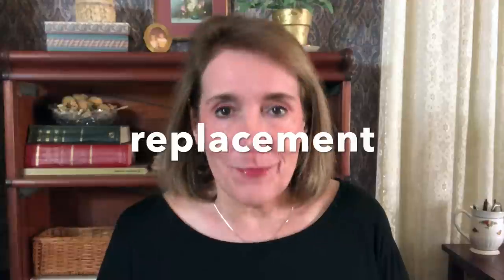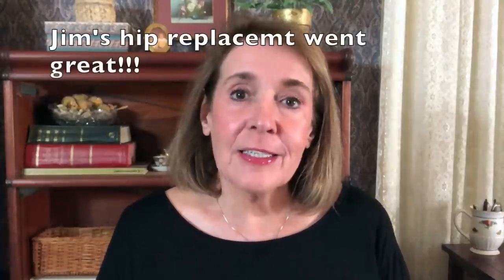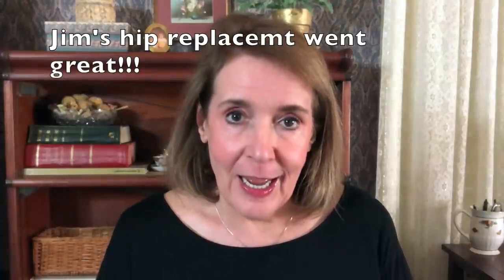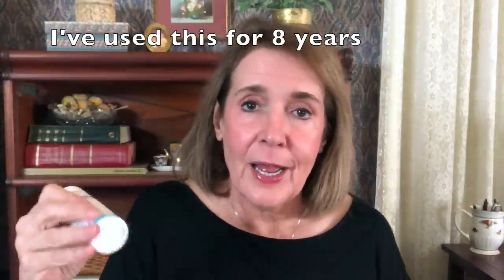Hair Growth Update, Recent Empties, Expiration Dates??? + Chit-Chat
Jim's surgery went great, and he is progressing well. I edited this video while he was in surgery, and was able to find links. It's been busy here. I am watching YT videos, giving the thumbs up, but not commenting. It will get back to normal soon. Today I will be talking about hair growth products updates, sharing my thoughts (and the USDA's) on expiration dates. I go through some of my recent empties and a little chit chat.

PRODUCTS MENTIONED - I bought everything mentioned
Revitalash Hair Volumizing Foam 1.9 fl oz Amazon

IT Blurred Lines Lipstick - no longer available

Fails
Ulta Creamy Lather
VieBeauti Eyelash Serum -

TODAY'S MAKEUP:
IT Je Na Sais Quoi lipgloss - CAN'T FIND THIS ONE! Dang it!
Pixie Color Corrector
Timeless Skincare - see above